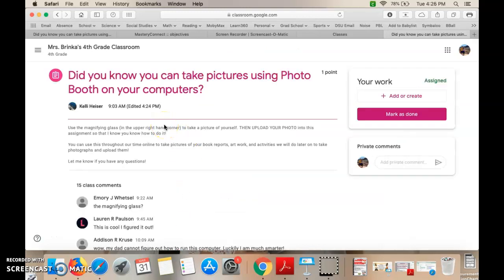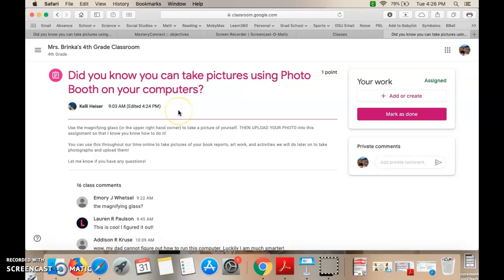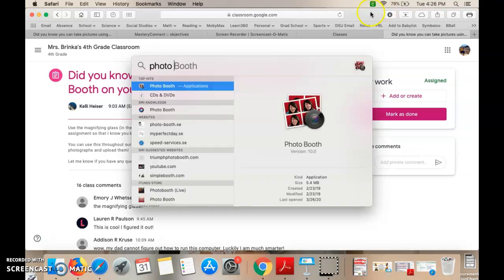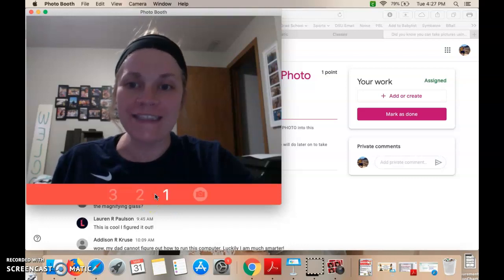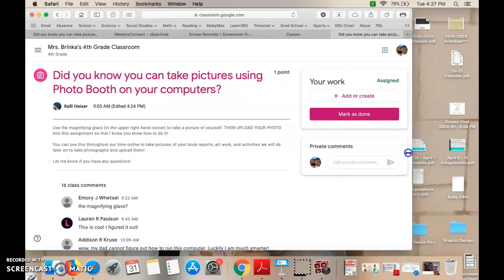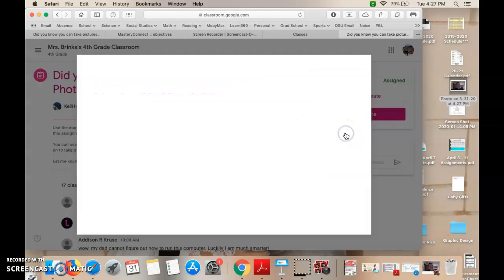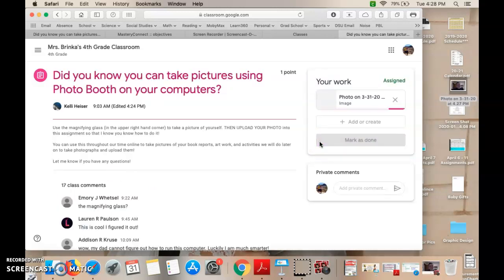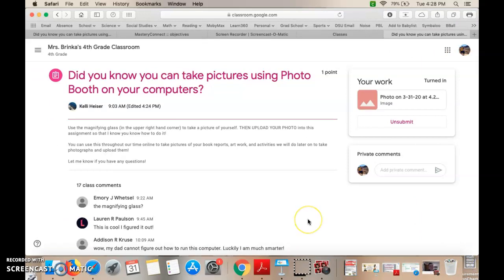Photo Booth How to